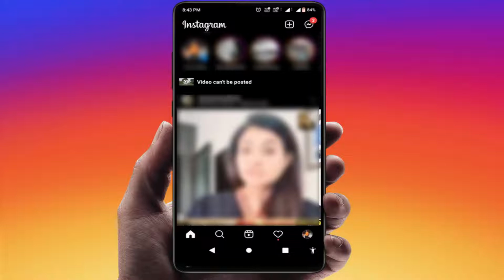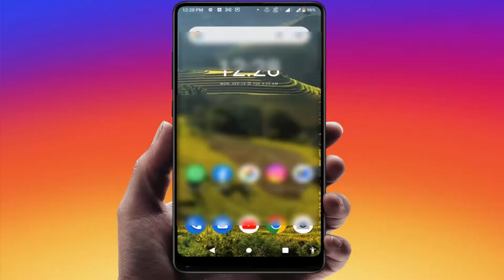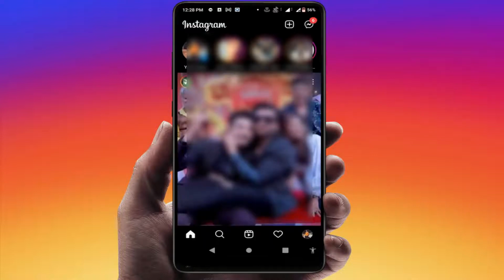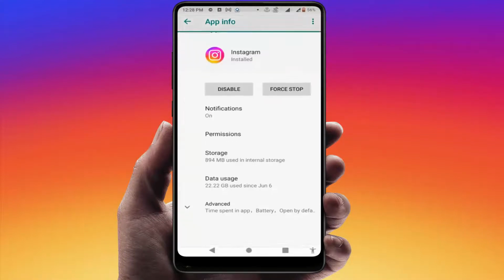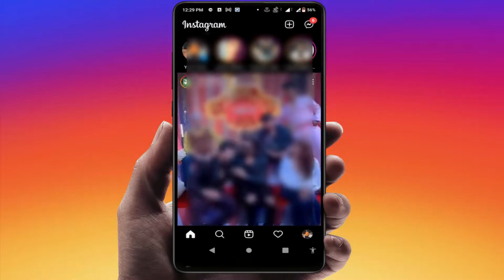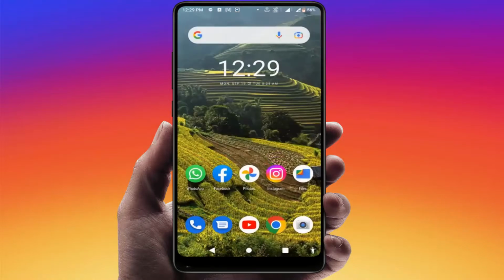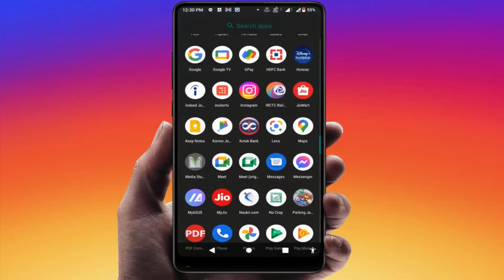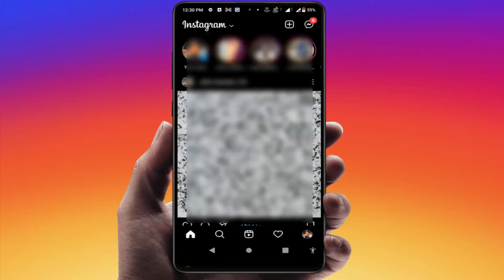How to Fix Photo or Video Can’t be Posted Error in Instagram | Android Device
How to Fix Photo or Video Can’t be Posted Error in Instagram | Android Device 2022
On Android How to Fix Photo or Video Can’t be Posted Error in Instagram
How to Fix Video Cant Be Posted Error in Instagram
Instagram Error Solution in Android Phone